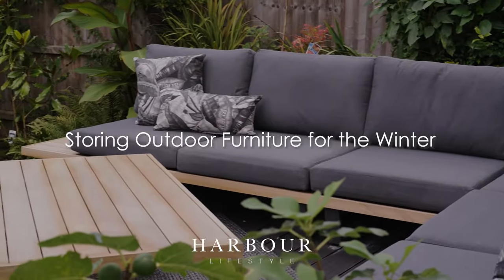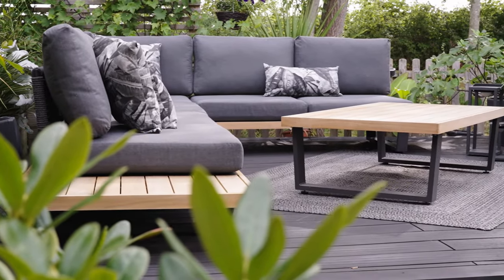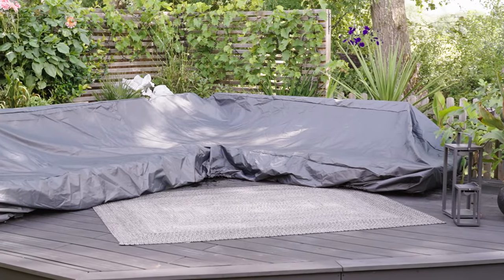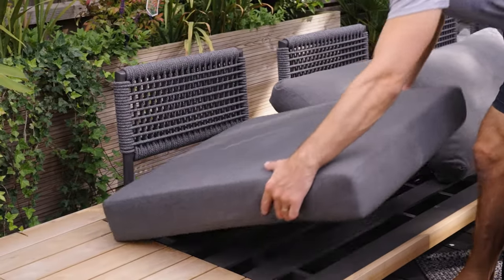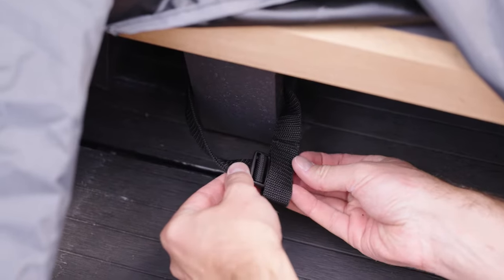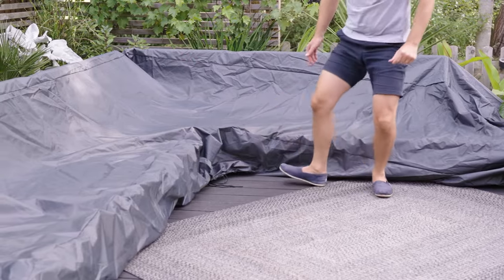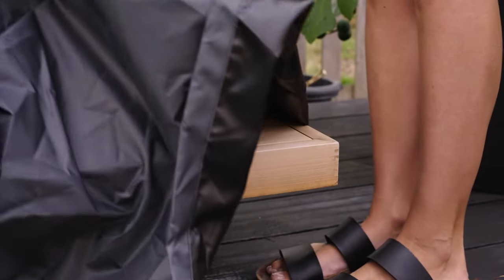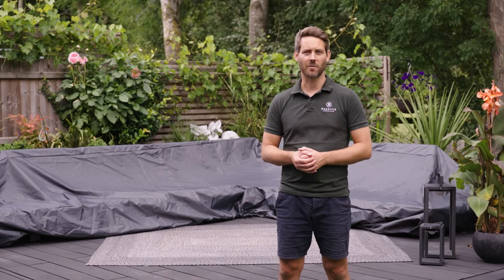How to Protect and Store your Outdoor Furniture for the Winter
Whether you have wood, rope, weave, rattan or aluminium outdoor furniture, it's important to protect it against the elements for the winter months. Here, you can learn how to best protect your furniture, as well as some products that will help make it a bit easier.

or get in touch with our friendly customer services team on 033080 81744